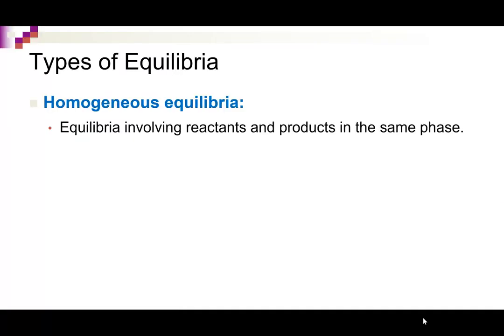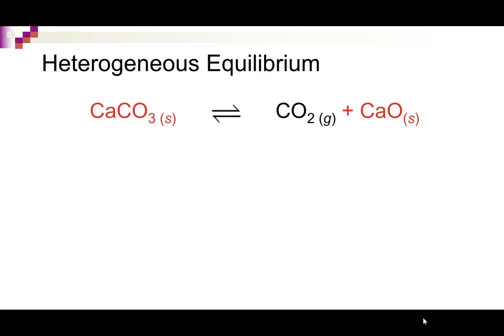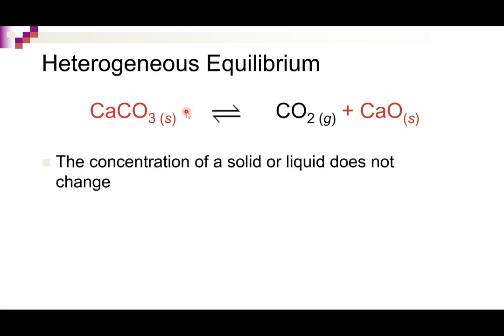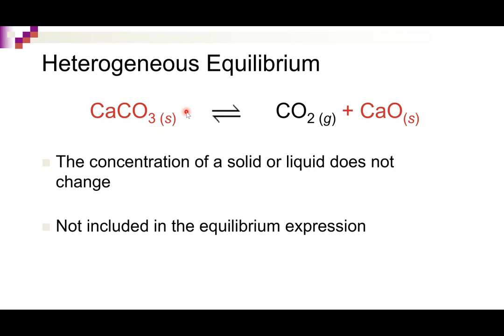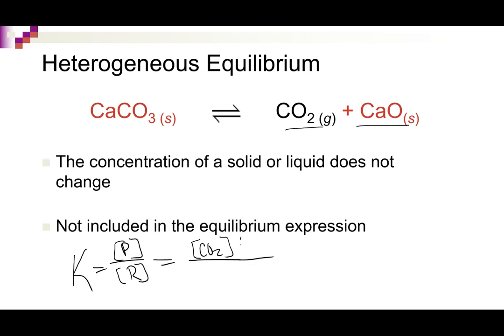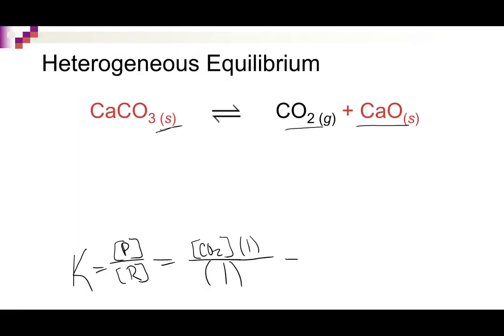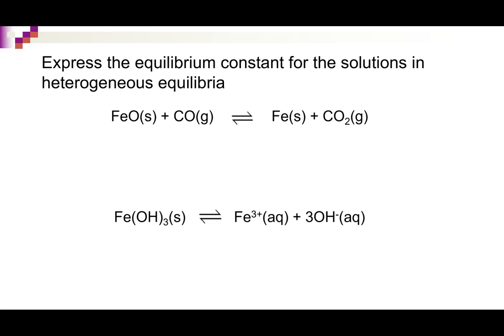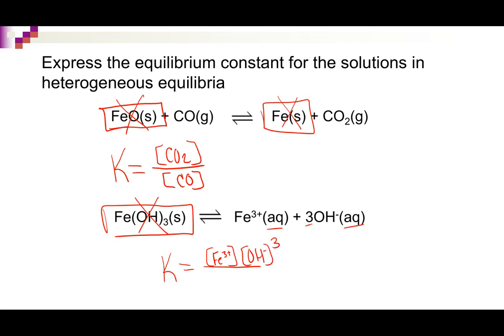Mazz: Heterogeneous Equilibria